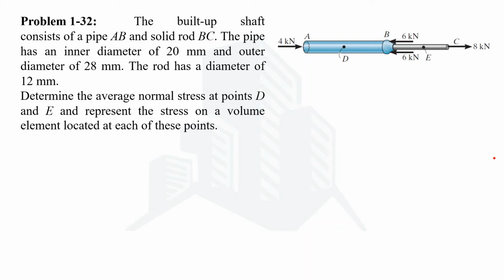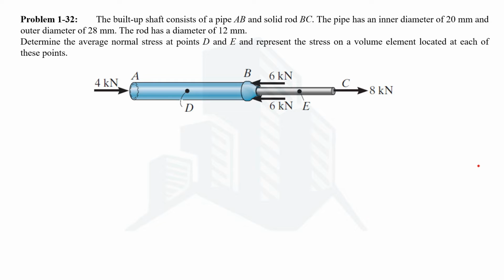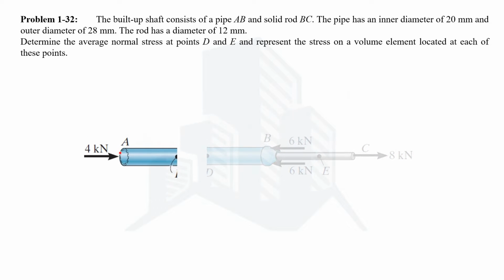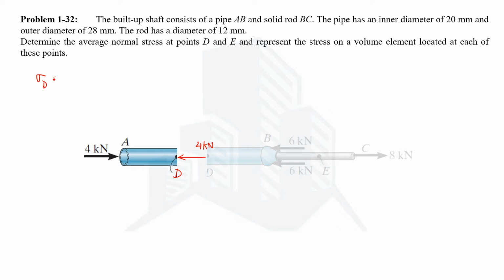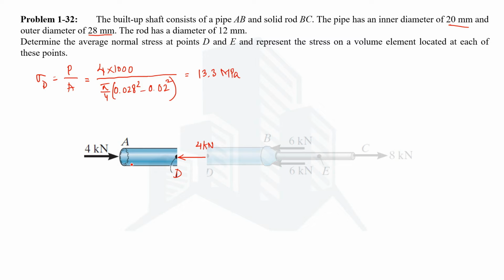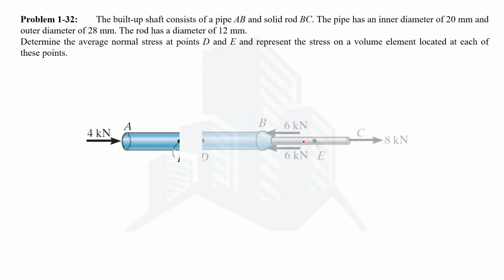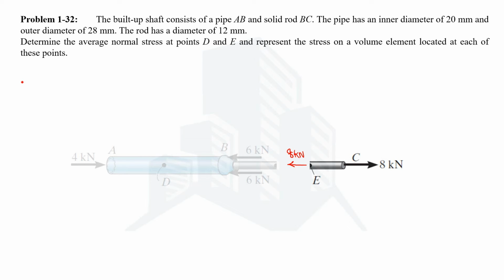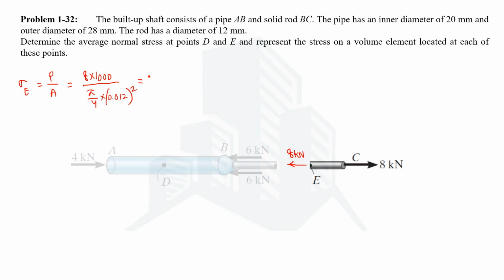Problem 1-32 Average Normal Stress at point D and E, Mechanics of Materials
This video explains in detail the solution to Problem 1-32 in the Chapter of Stress from the book Mechanics of Materials by R.C. Hibbeler 10th Edition, where average normal stress at points D and E (figure in video) is calculated.

Reference: Chapter No. 1 Stress, Mechanics of Materials by R.C. Hibbeler 10th Edition.